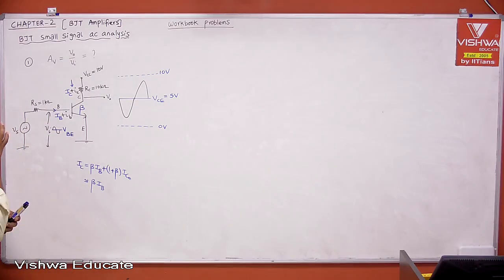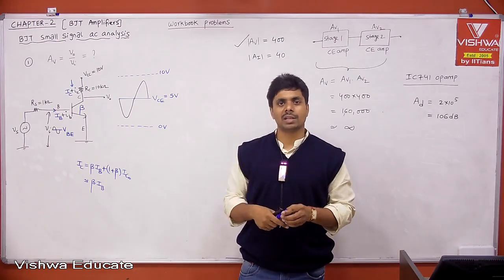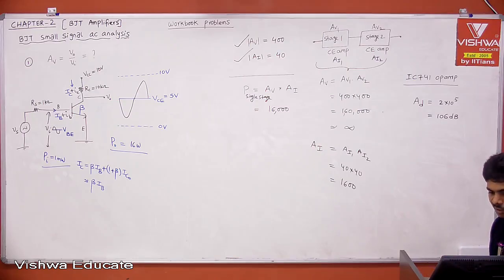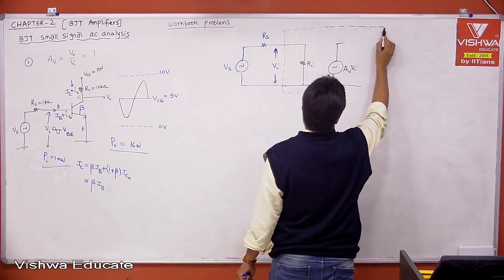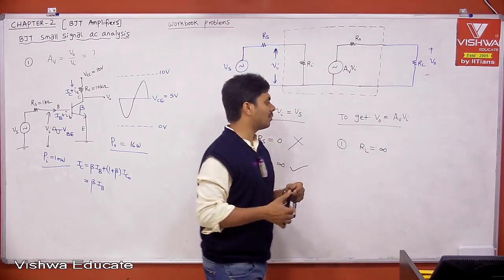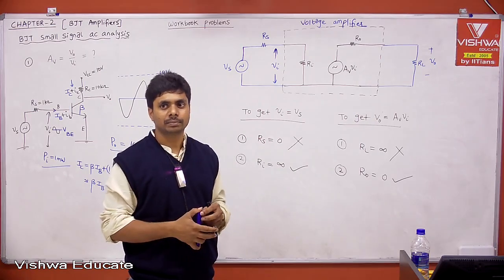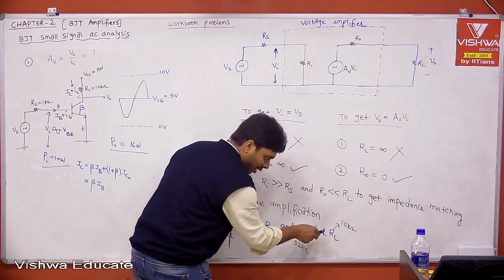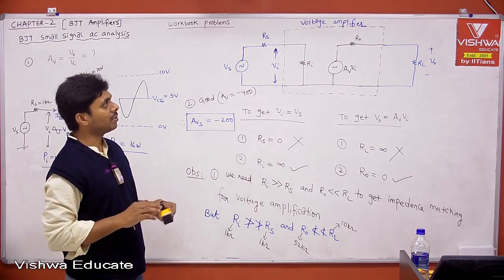GATE 2026 | Analog Electronics | Classroom workbook 1 | Prof. Chakravarthy